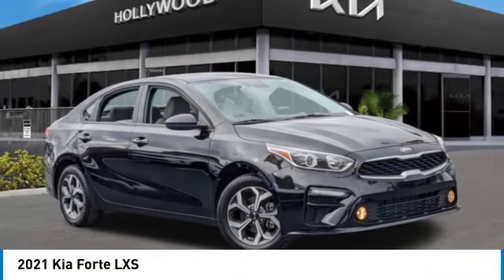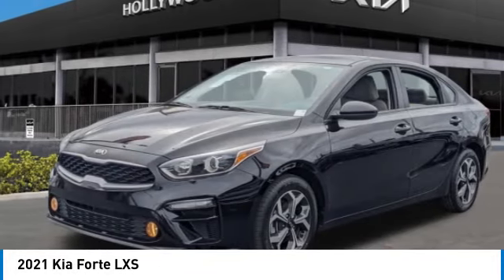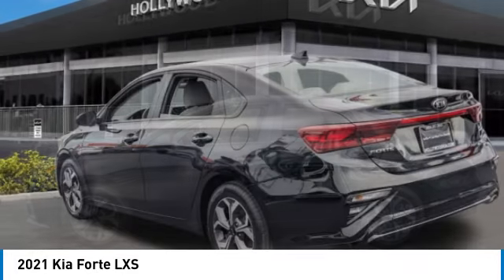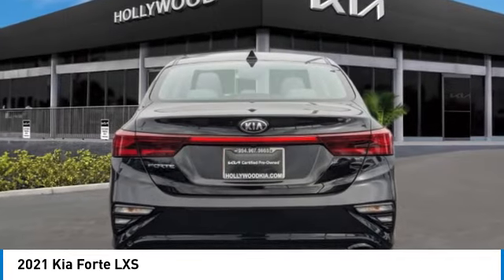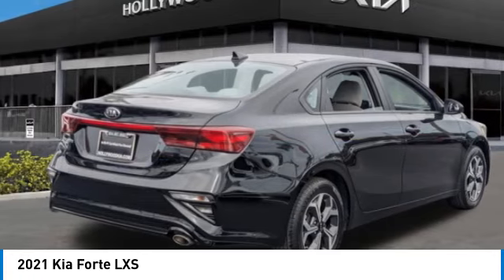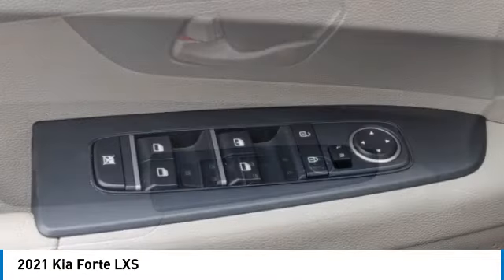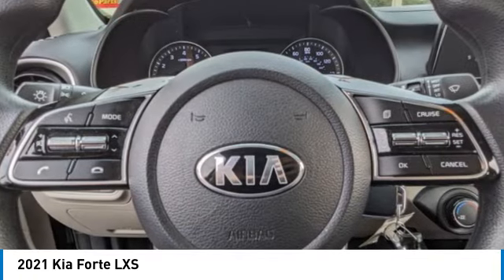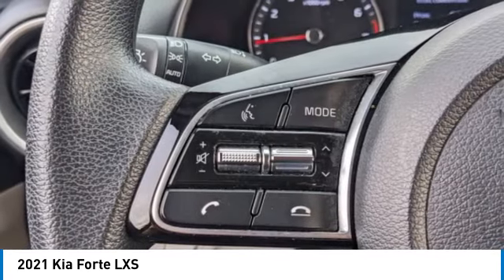2021 Kia Forte near me Hollywood,Pembroke Pines,Davie,Fort Lauderdale FL FO705038A FO705038A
Aurora Black Used 2021 Kia Forte near me Hollywood,Pembroke Pines,Davie,Fort Lauderdale FL at Hollywood KIA.

Hollywood KIA
6011 Pembroke Rd

2021 KIA FORTE Hollywood, FL
Stock# FO705038A

Hollywood Kia
6011 Pembroke Rd

Certified. Kia Certified Pre-Owned Details:

* Transferable Warranty
* Vehicle History
* 165 Point Inspection
* Roadside Assistance